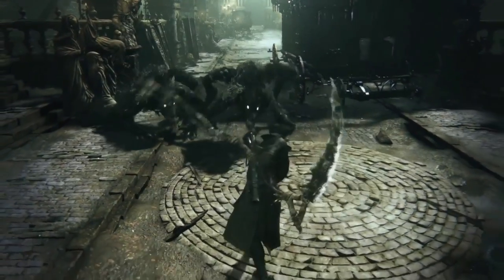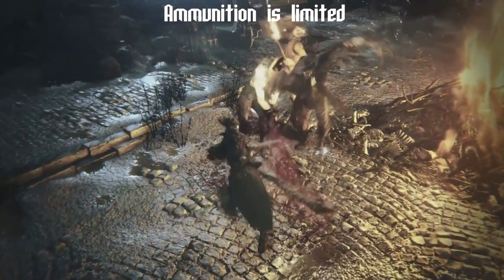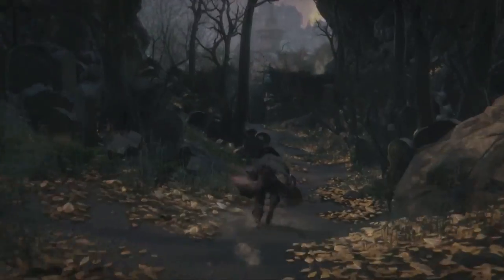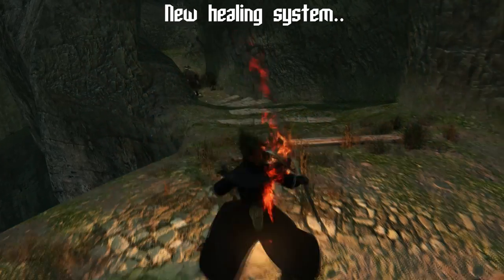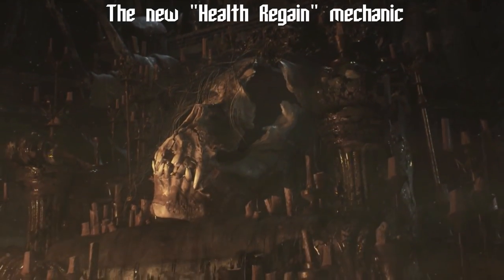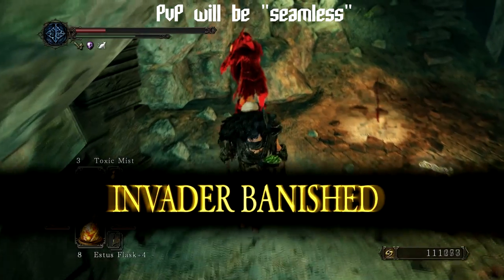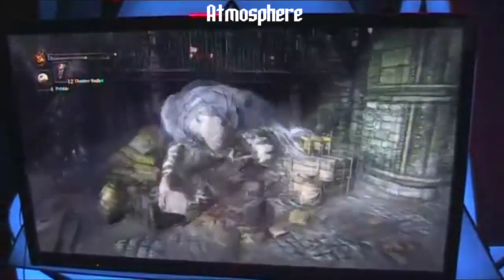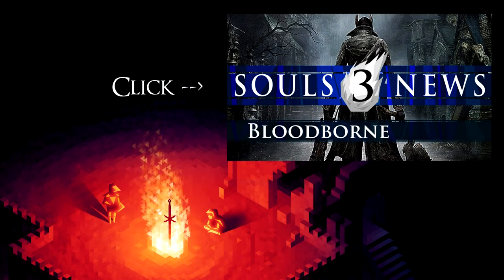Bloodborne Explained - The Gameplay Unfolds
Bloodborne has a new gameplay trailer! So much new info...

RELEVANT INFO
Many clips are slowed down to about a quarter of the speed, with frame interpolation.

►Song #3 - Steel and Seething
►Song #4 - Cavin Called Me ver_. 3
►Song #5 - The Descent
►Song #6 - Ghost Piano - New Age